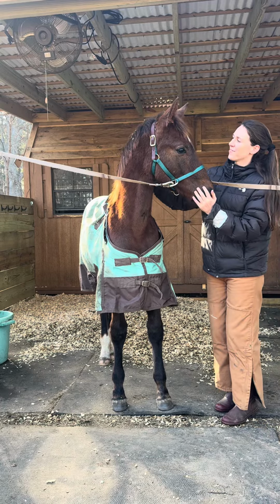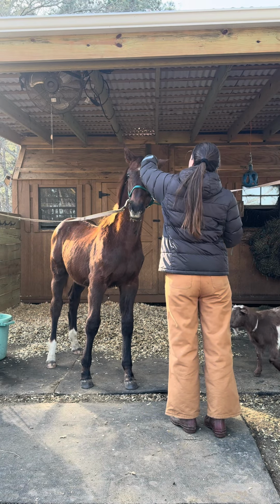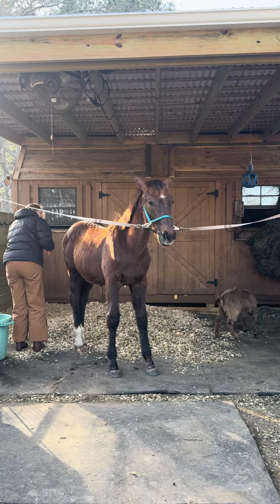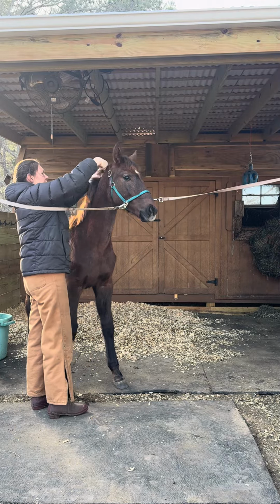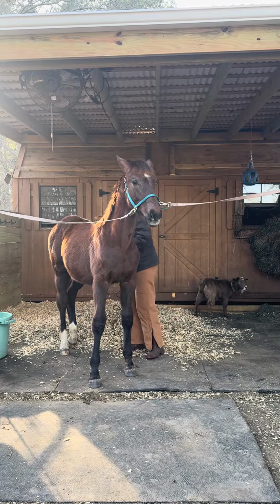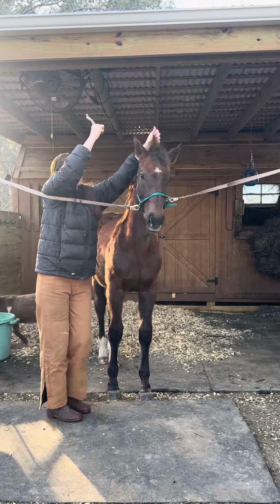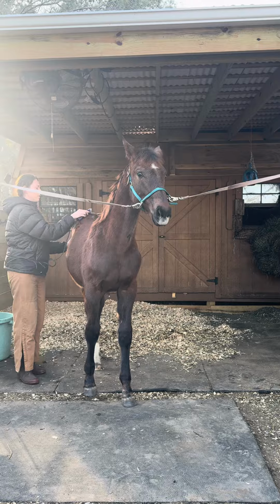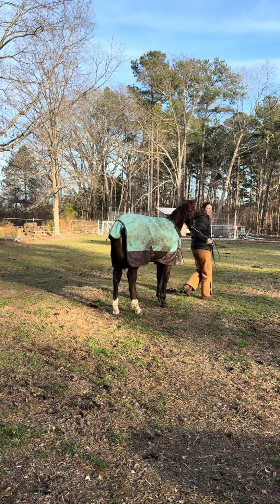Indy [January 22, 2026]